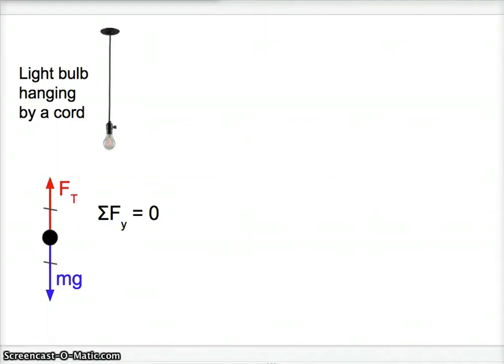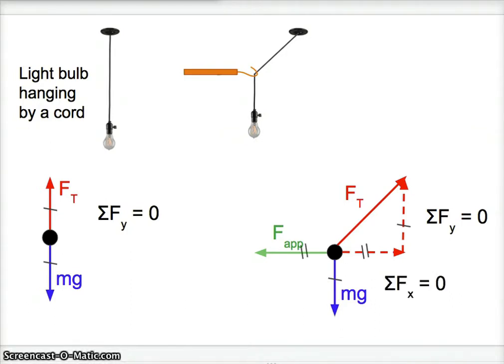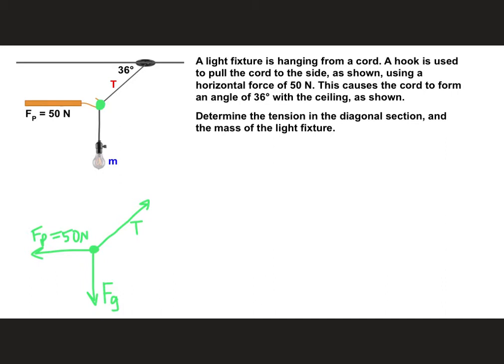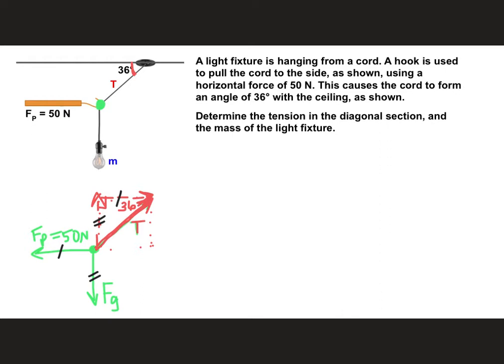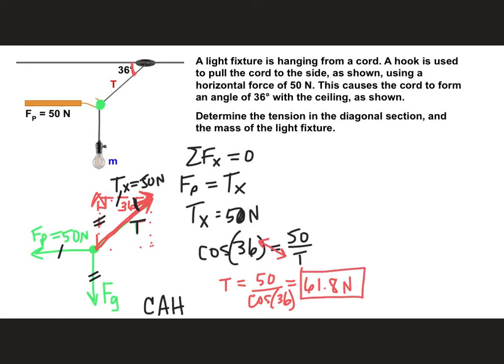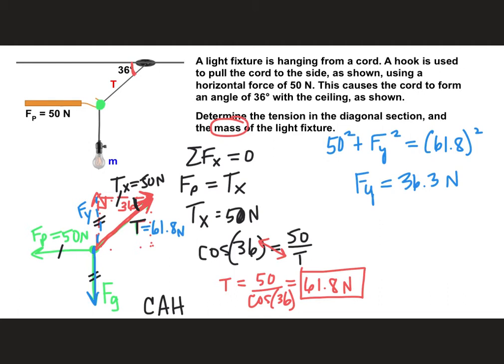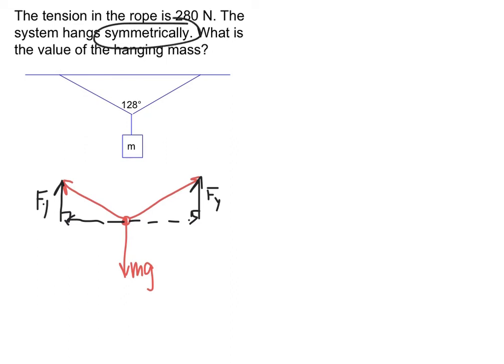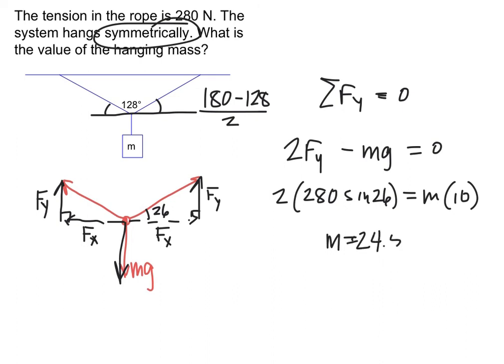Equilibrium in Two Dimensions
The reasoning between 2D equilibrium situations (hanging masses) and how to solve two common setups.